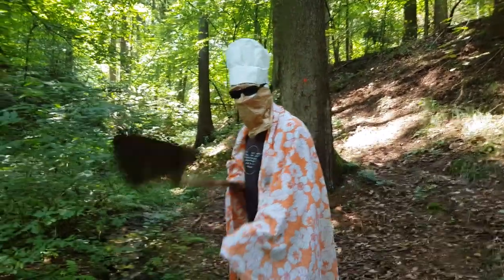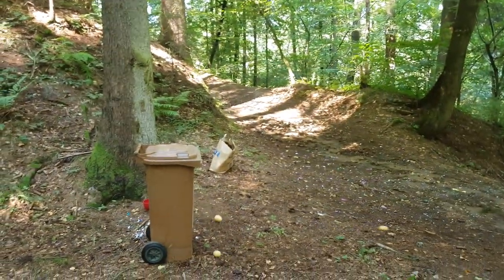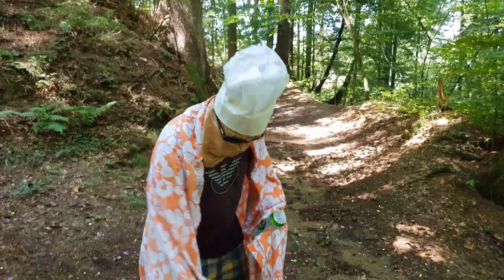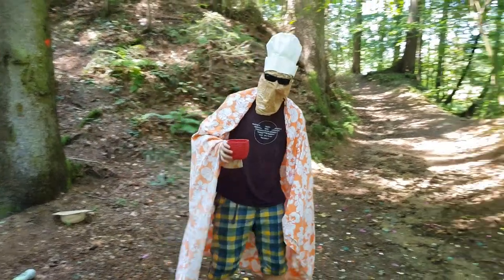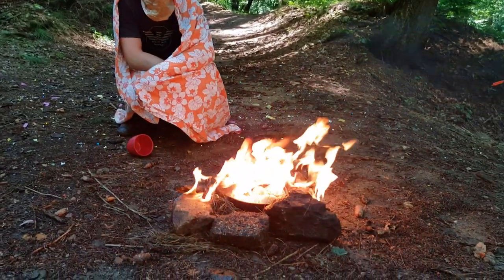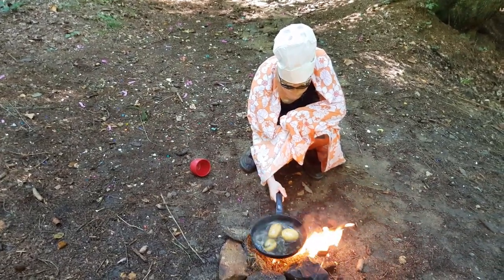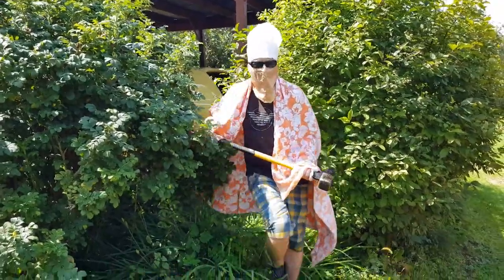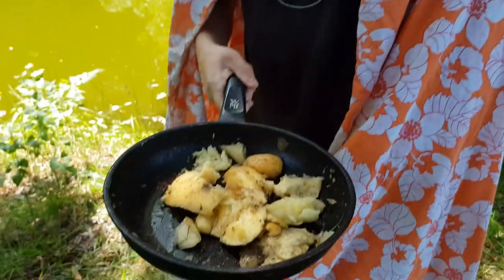How To Make Mashed Potatoes! Step By Step Tutorial! 20000 SUB SPECIAL!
I know it's a little bit late... But hey, here it is xD Hope you now know how to make mashed potatoes. If not, comment on which step was hard to understand ;)

1000 Likes and things will get real ;)

Again, thank you all for your awesome support! Really appreciate each and every one of you man!

SPECIAL THANKS TO:

- LeaderSlayer (50$) LEGEND ++
- Bigbadbennettboy (50$) LEGEND ++
- Nathaniel gulledge (30$) LEGEND +
- BumbRush Gaming (20$) LEGEND
- DaNiXeN (25$) LEGEND+
- Jonathan Charette  (25$) LEGEND+
- Jacob Tremblay (20$) LEGEND
- Robert Pando (20$) LEGEND
- Dim Simo 25$ LEGEND
- Michael Geary (20$) LEGEND
- Kneegrow Bern (20$) LEGEND
- Jebus (15$)
- joe (15$)
- Ben Hopper (5$)
- Deth2you45 (5$)
- Ruben Devreker (10$)
- Donnus (15$)
- Joseph Smith (1$)
- james harding (1$)
- Sam Senger (1$)
- Damian Aguilar (1$)
- Jetro Gutierrez (1$)
- Rakon Nbb (5$)
- Fade Rev (12$)
- Scitmen (10$)
- GGNB (5$)
- Scross (5$)
- WyldFyr56 (5$)
- Not-Known (10$)
- Brandon Cutler (10$)
- Brisa Shaw (1$)
- Matt C. (1$)
- Shado47 (1$)
- Jonathan (1$)
- Quaylin Thompson (10$)
-Yemu The Folf (5$)
- Ben Williams (1$)
- Explosive Moaning Unicorn (1$)
- Curtis Malik (2$)
- Sadie Drinks Ashy Soda (1$)
- ManiacalJinx (1$)
- Leonardo Peloza (BuffDoge) (1$)
- Aghyzuth the Ghost (5$)
- Devon Murray (5$)
- Not-known (10$)
- Sean Dana (10$)
- Kendra Lee (10$)
- Gary (5$)
- Deli Gergely (1$)
- Michael Campanella (10$)
- Jani (10$)
- Rasmus Meerson (1$)
- Frederik Hermann Nielsen (1$)
- Daniel Coutinho (1$)
- Topias Salakka (1$)
- Jacob Ybarra (5$)
- Zack Duncan (3$)
- Justin Thorpe (2$)
- Nathan Niece (3$)
- Vincent Dedoyard  (1$)